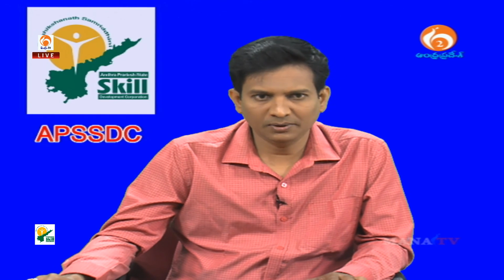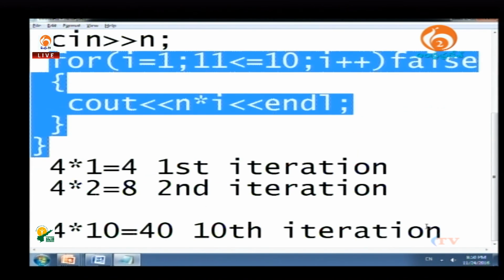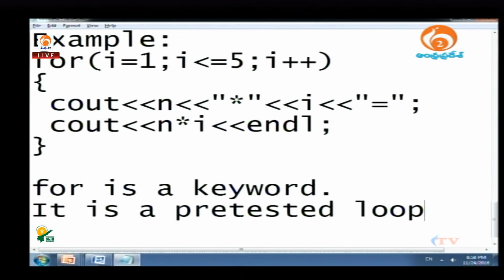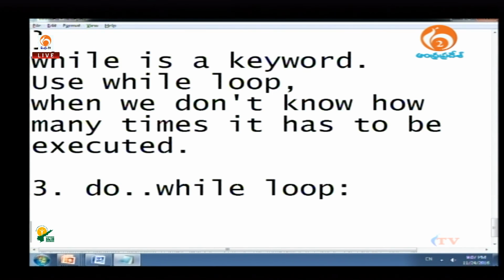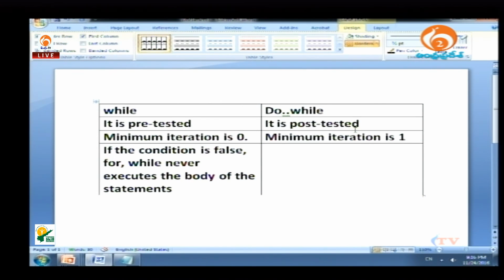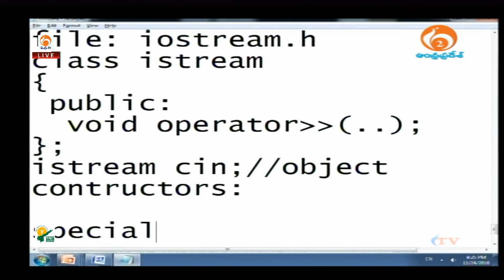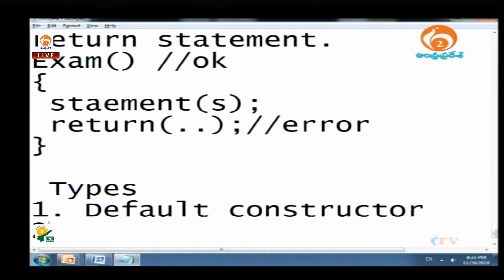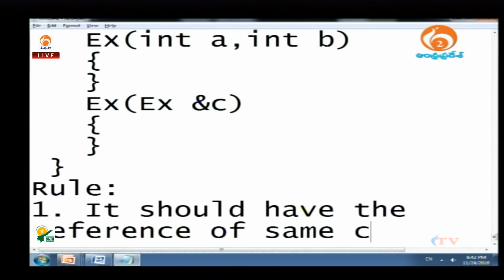Mana Tv AP Unit II A P S S D C II Technical Questions on c++ & Java II 24-11-2016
Topic Name: Technical Questions on c++& Java